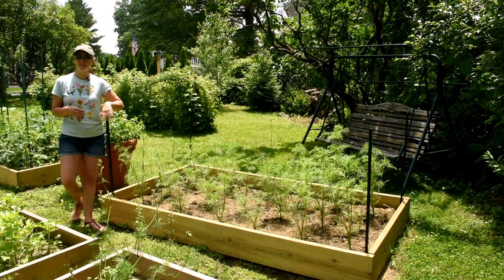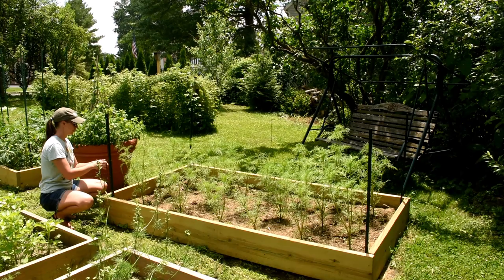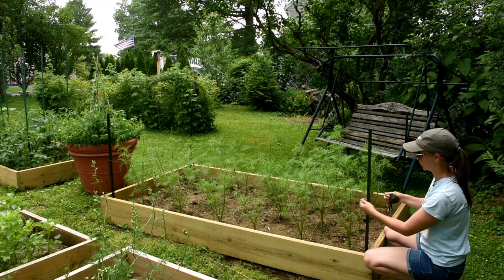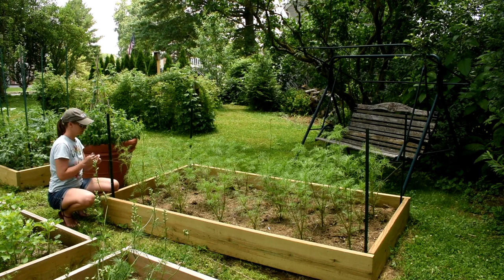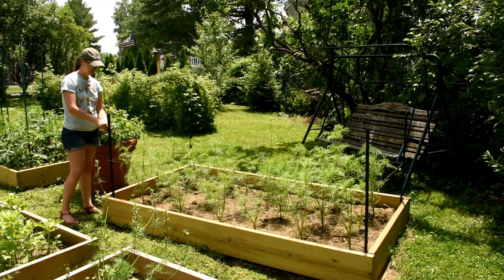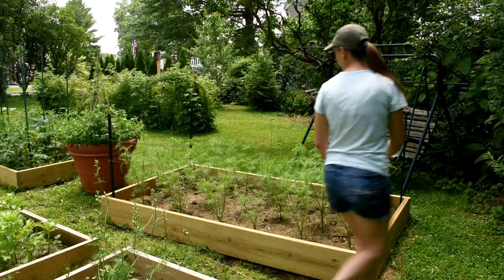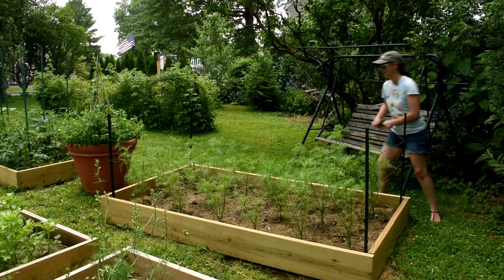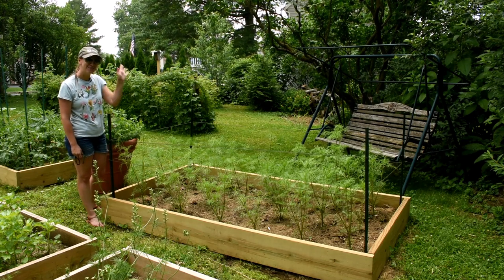How to support cut flowers by corralling them // Northlawn Flower Farms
Hi everyone! Today I'm supporting my row of double click cosmos by corralling them with T-posts and twine. It's important to support your cut flower garden so that wind and rain won't cause your plants to topple over. We've worked hard to grow these beautiful blooms from seed, and we need to help them stand up tall and strong in the garden.